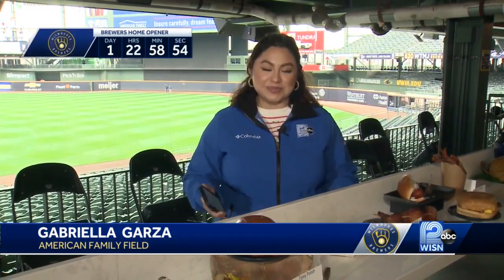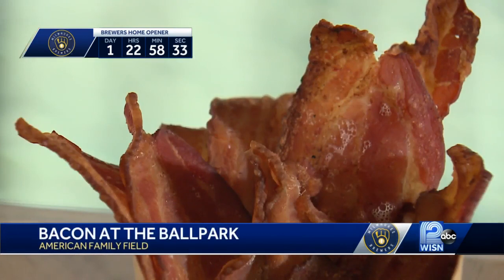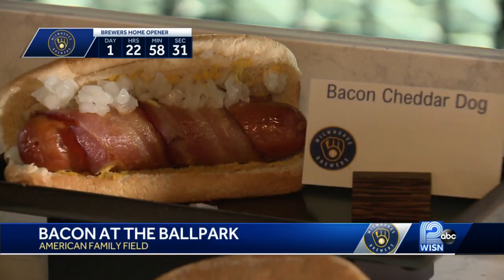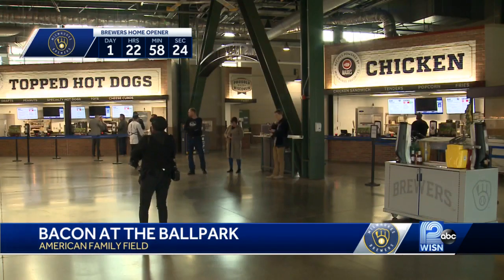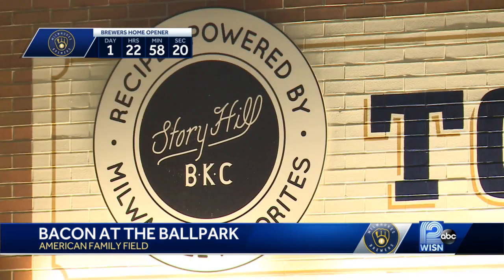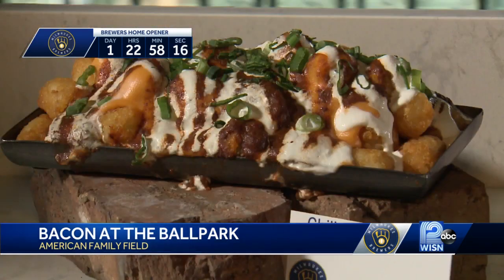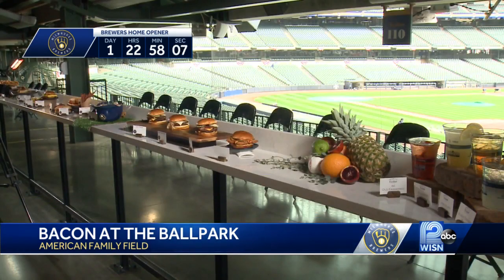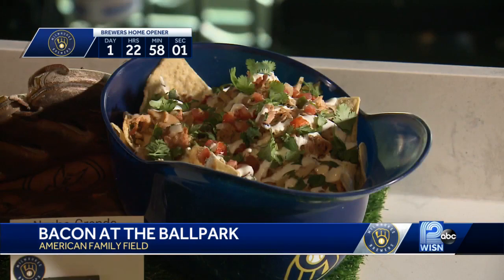Bacon at the ballpark: New foods for this season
What's new at American Family Field? WISN 12 got a peek Tuesday at new foods being offered to fans this season.